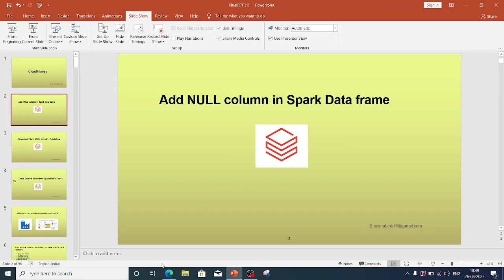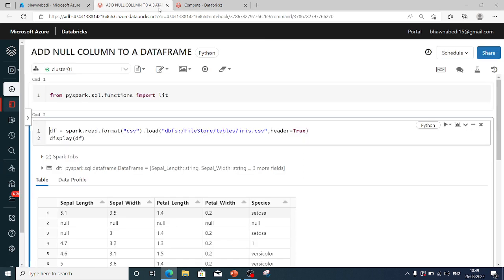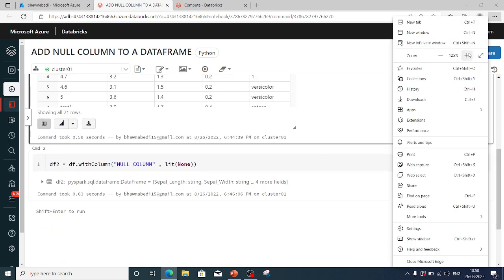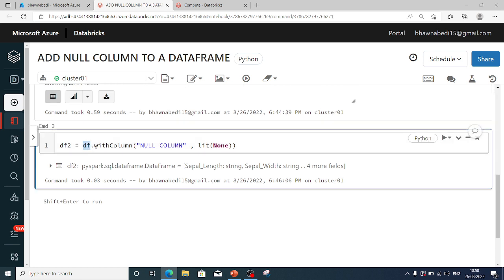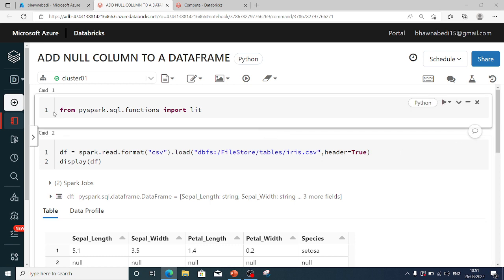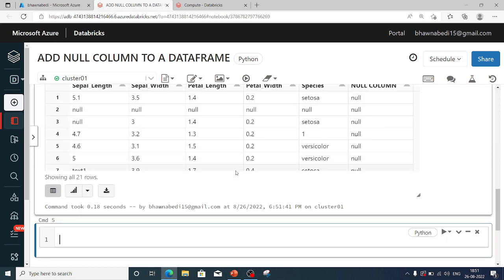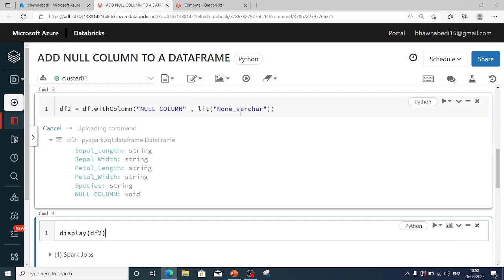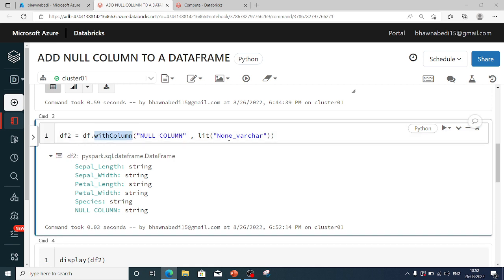31. Add NULL values in Spark Dataframe